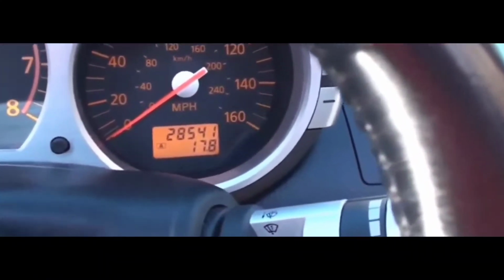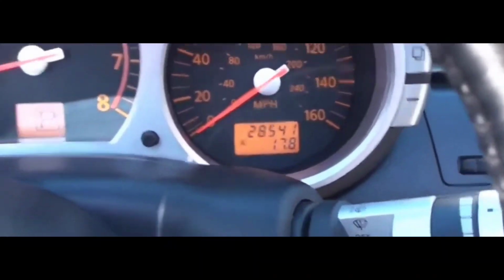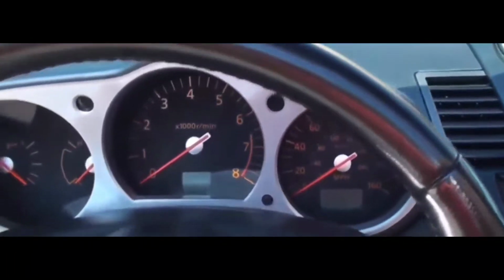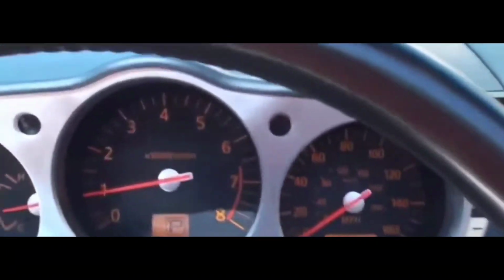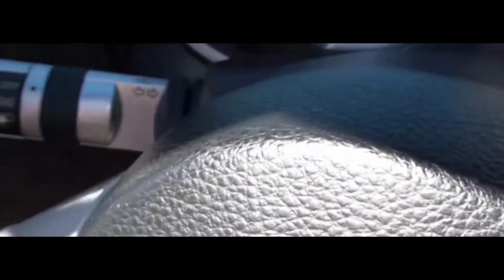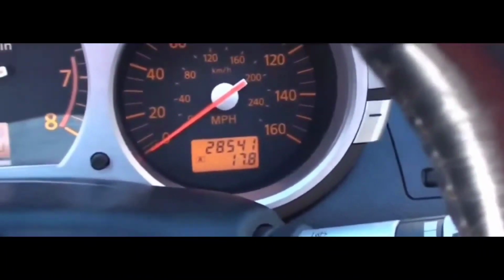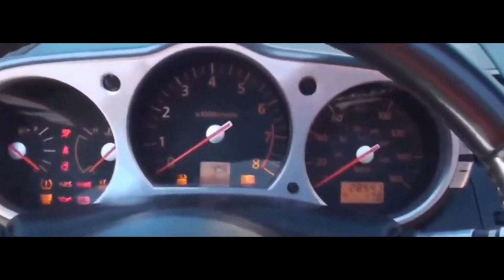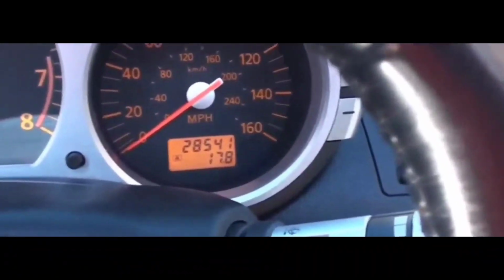2003 Nissan 350z Tip On crank No Start Problem....Get it Started